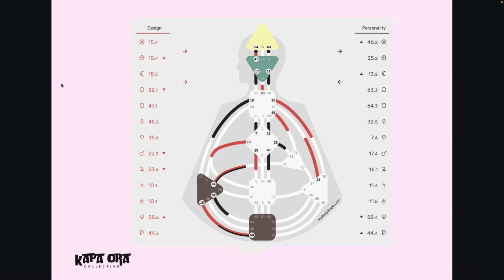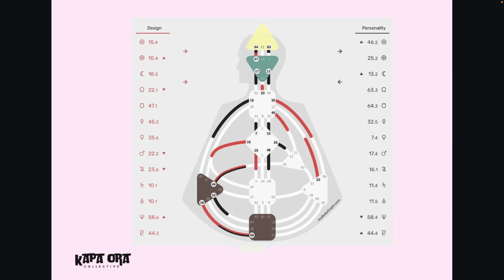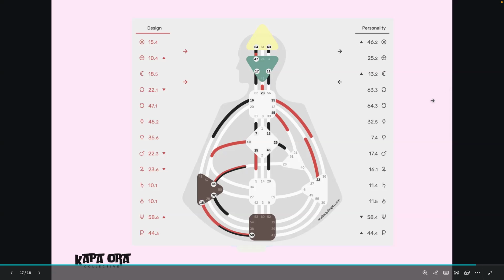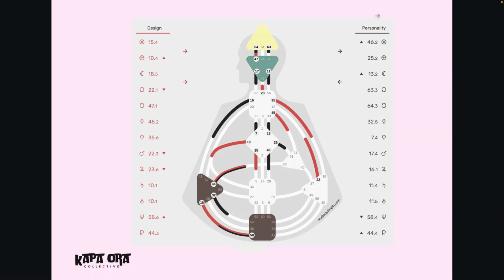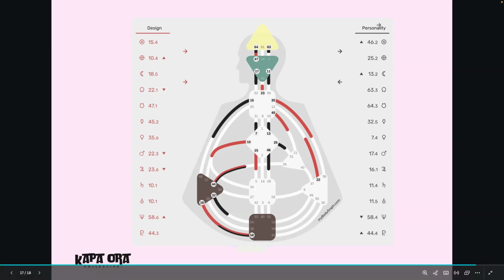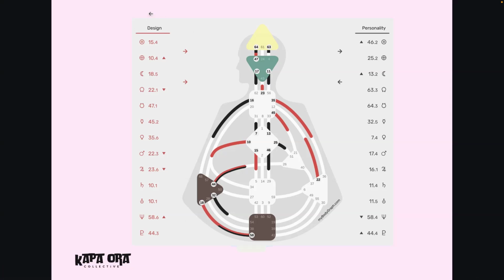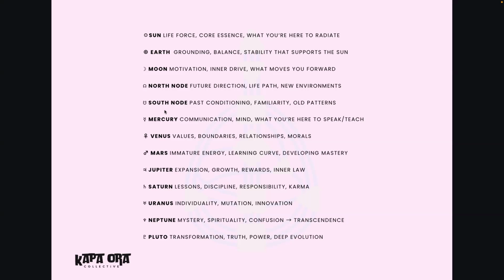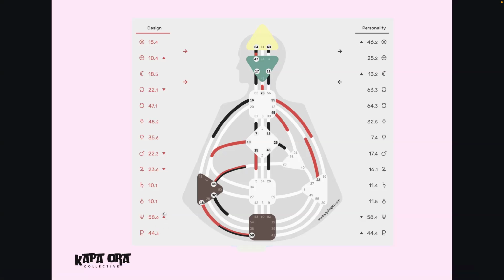Human Design Simplified - Planetary Activations